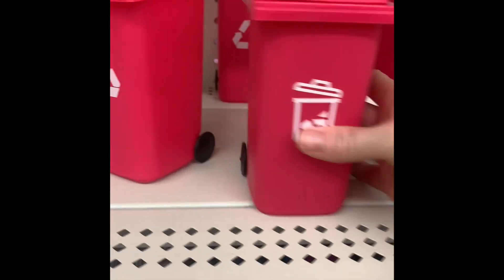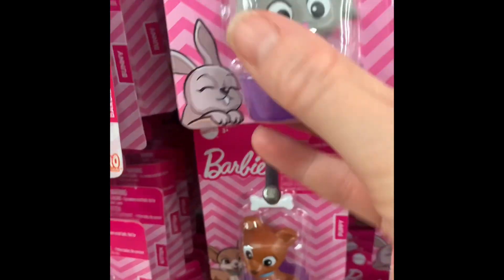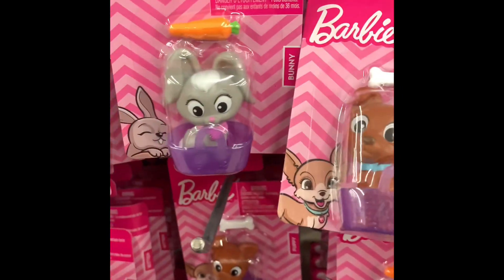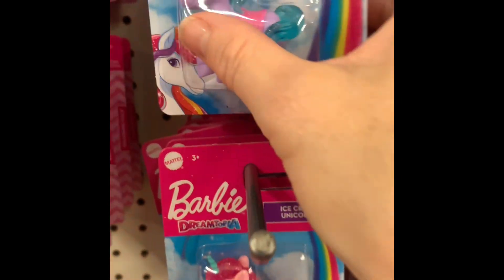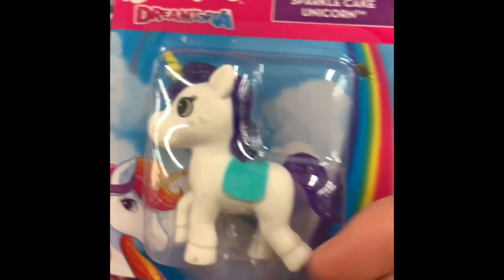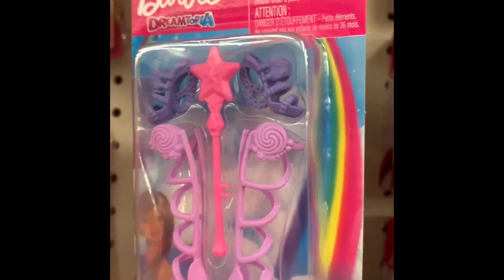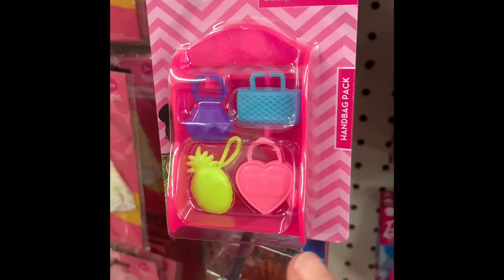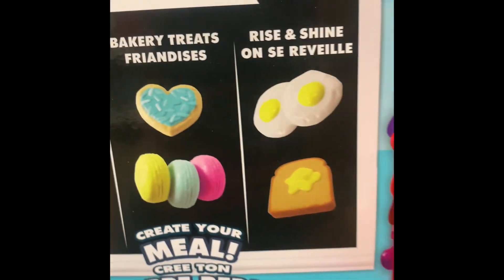Barbie finds: Come shop with me at the Dollar Tree!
Just found some more amazing Barbie accessories at the Dollar Tree! Come shopping with me to see first hand what I find!